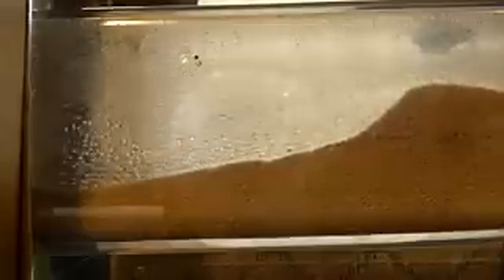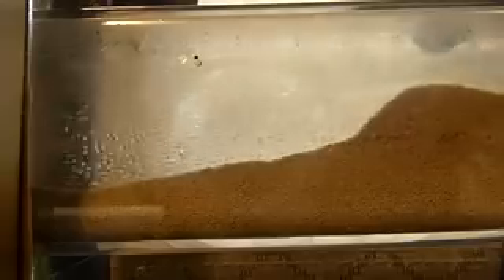Fracking with Less Water.wmv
Much more productive oil and gas wells can be completed using less resource. Placing  Ultra Lightweight Proppant into a fracture as a partial monolayer can achieve greater propped frac length, height, and conductivity. Due to the fact that the proppant beads are approximately the same density as the load fluid carrying them, less fluid, less chemistry and less horsepower are needed for effective transport. By placing the larger proppant in a 50% partial monolayer we achieve more open area in the frac for hydrocarbon flow. Higher conductivity is achieved while using approximately 1/10th the mass of proppant. The proppant is effectively "floated" into the fracture going wherever the load fluid does. Lower pumping rates can be used to achieve the frac geometry that the pay requires and stay out of water or unproductive zones. The key defect with conventional fracturing is the high density of proppant used and resulting difficulties in transport. Sand and ceramics are 2.6 + times the density of the load fluid and this can require viscosifying chemistry, high pumping rates, and great amounts of fluid ( typically water) to effect transport. Even then the proppant may be settling or travelling in dunes along the bottom of fractures, perhaps even below the target zone. The technology of placing Ultra Lightweight Proppant in a partial monolayer is now being proven in the Montney, Cardium , and Viking fomations in Alberta and BC. This promises to be a step change in improving the economics and sustainability of building wells for hydrocarbon production.